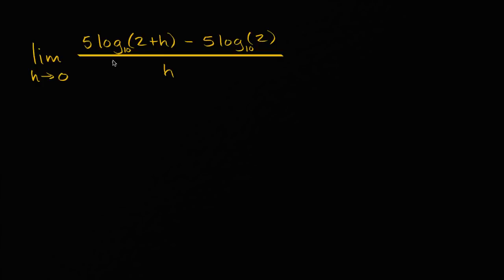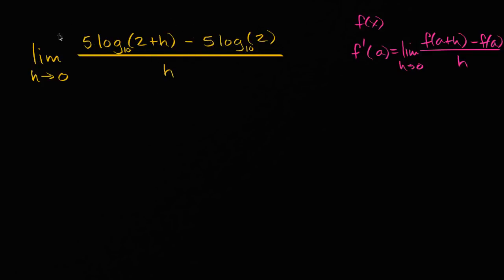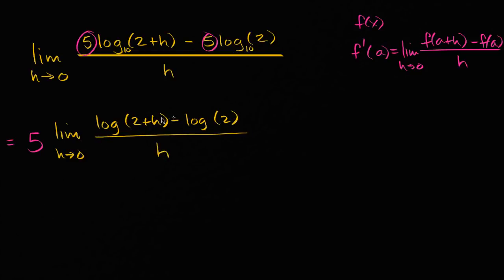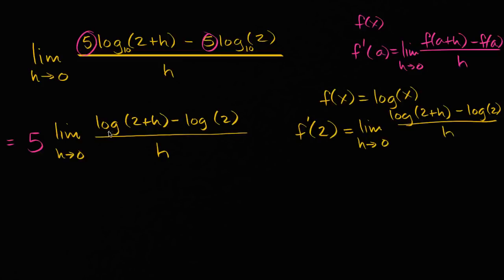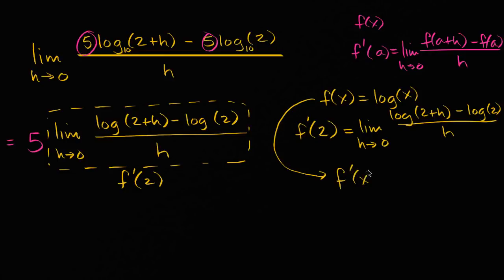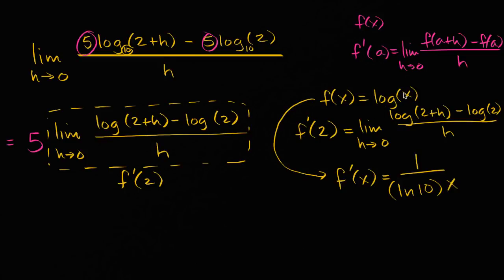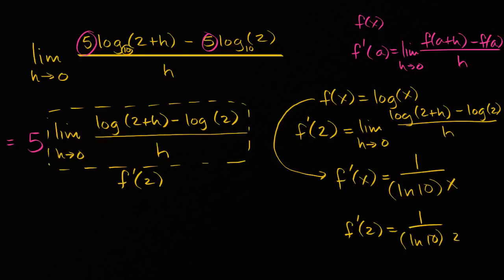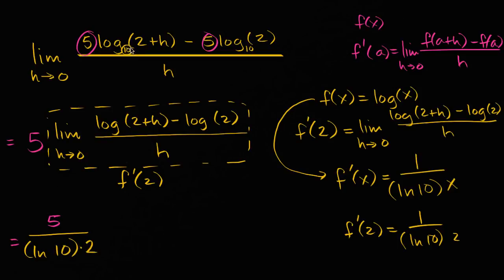Disguised derivative of log function